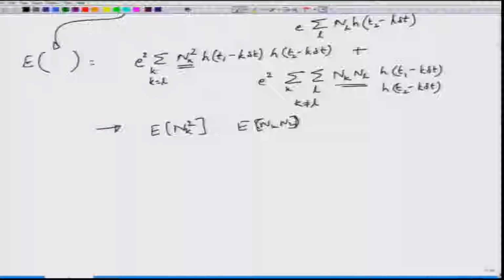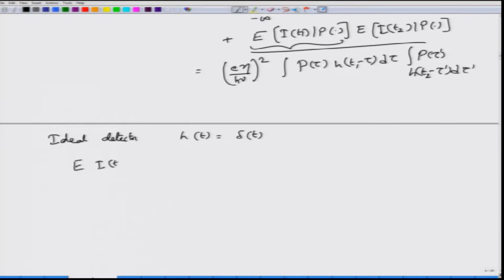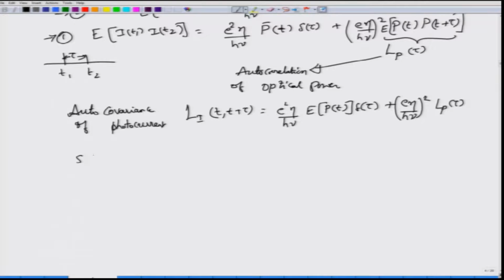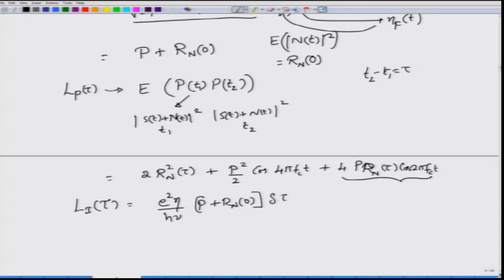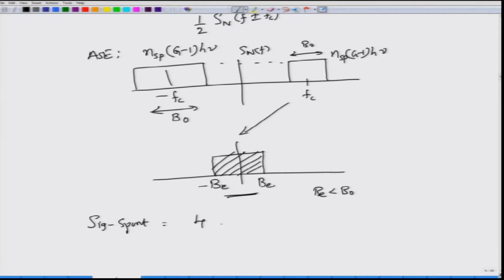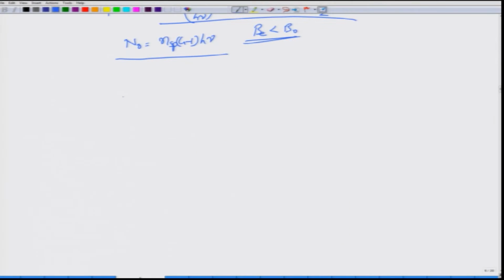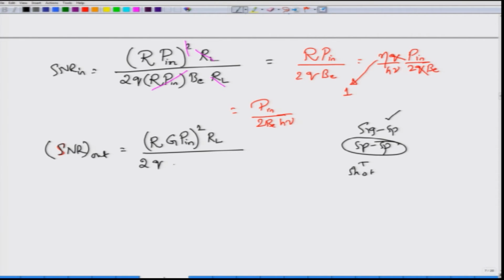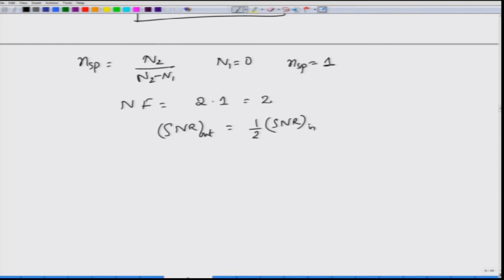Module IV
To access the translated content:
1. The translated content of this course is available in regional languages.
 2. Regional language subtitles available for this course
 To watch the subtitles in regional languages:
 1. Click on the lecture under Course Details.
 2. Play the video.
 3. Now click on the Settings icon and a list of features will display
 4. From that select the option Subtitles/CC.
 5. Now select the Language from the available languages to read the subtitle in the regional language.